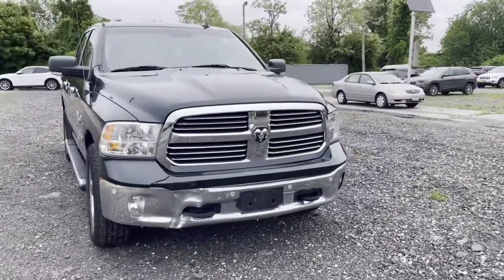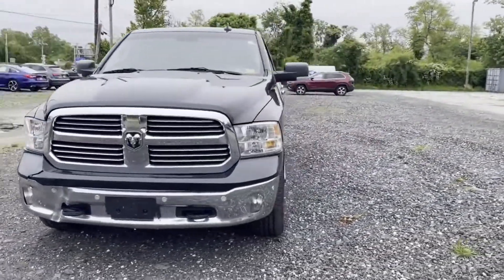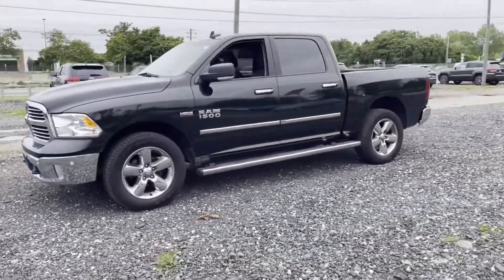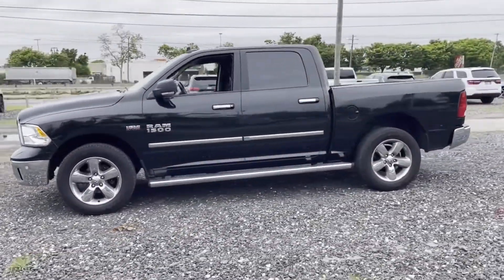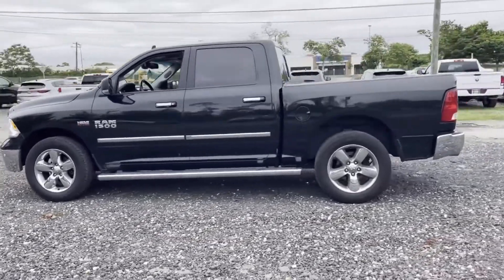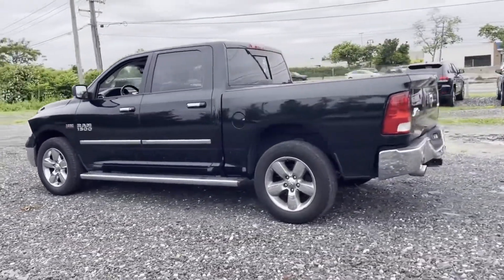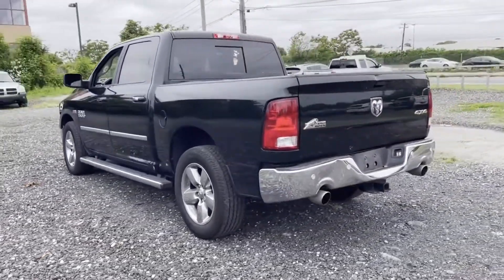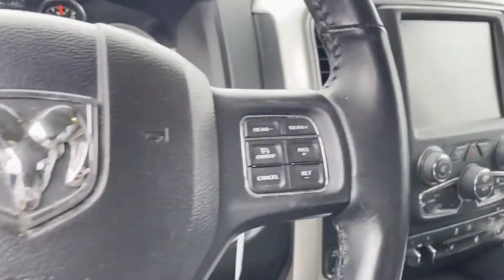Used 2017 Ram 1500 Big Horn 3C6RR7LT0HG747270 West Islip, Amityville, Huntington, Wantagh, Smithtown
2017 Ram 1500 Big Horn 3C6RR7LT0HG747270 Video

This 2017 Ram 1500 Big Horn 3C6RR7LT0HG747270 is full of phenomenal features such as: